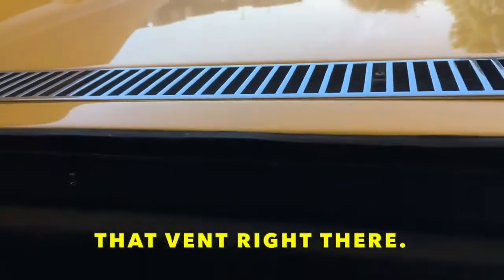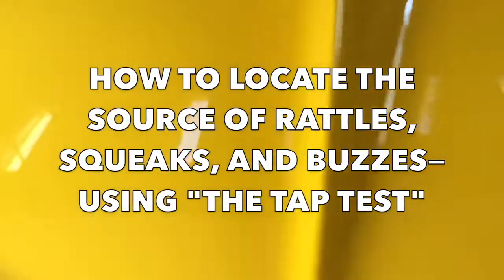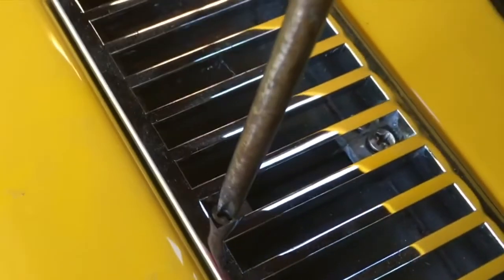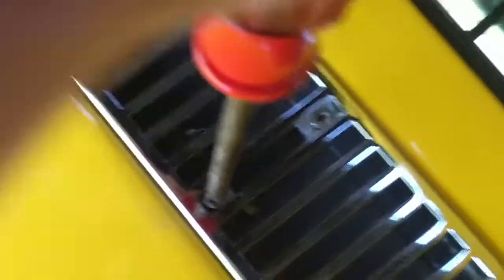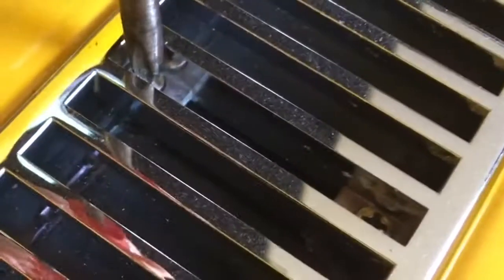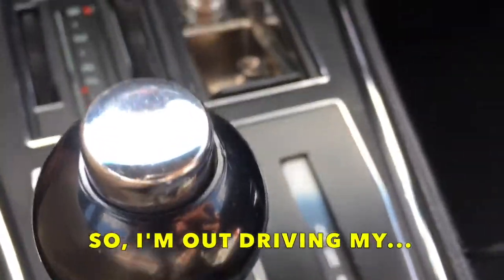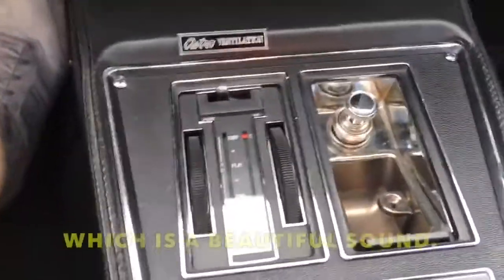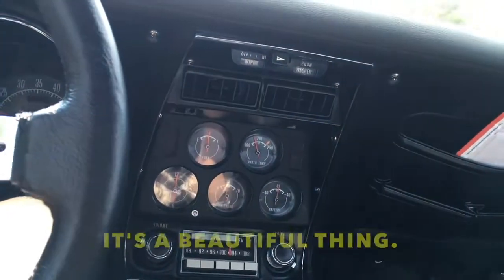My Life With Rokke Ep. 21: "WHAT'S THAT NOISE?"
How to find the source of rattling noises and fix them—on 1973 Corvette Stingrays.